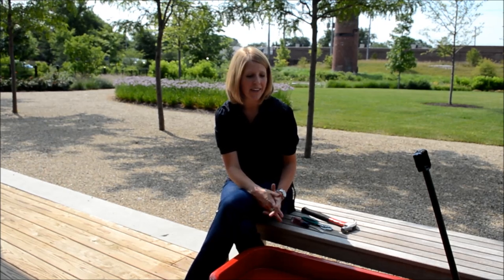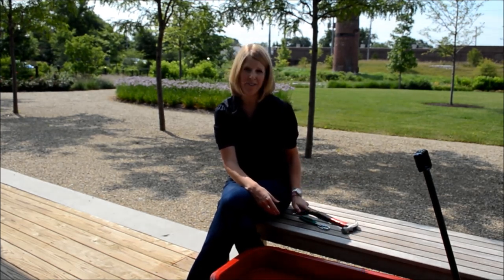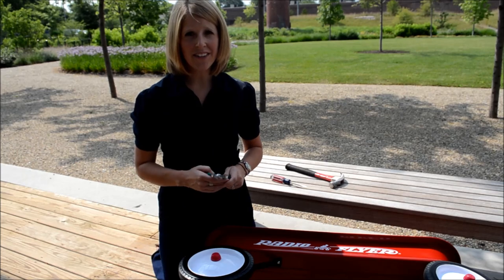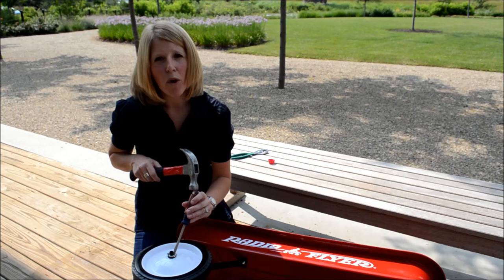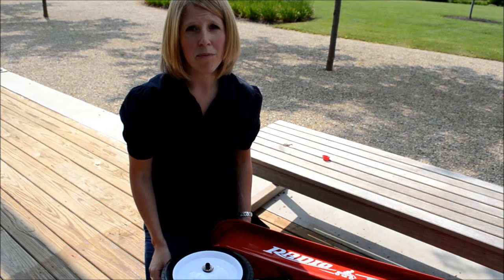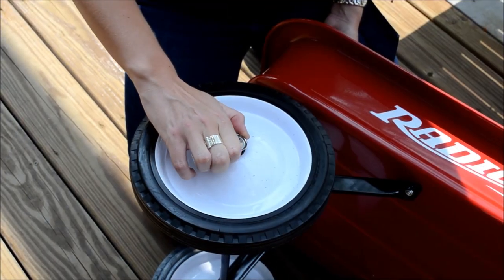Radio Flyer Hubcap Removal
Radio Flyer Customer Service demonstrates how to remove hub caps from Radio Flyer toys. Please contact our Customer Service Team for additional assistance